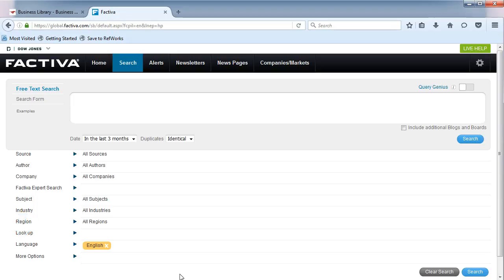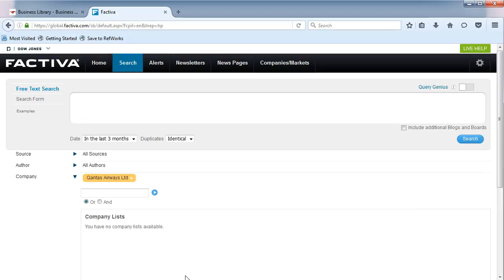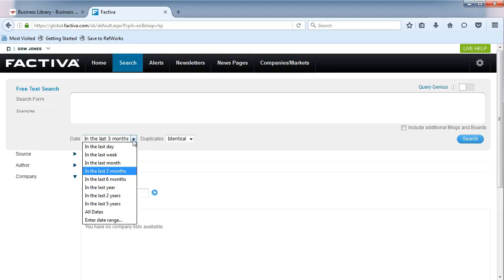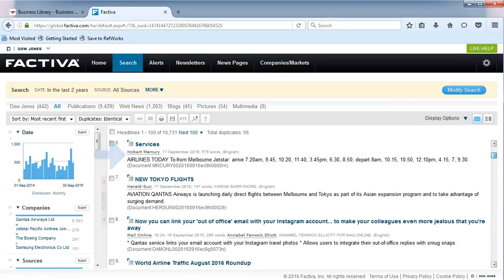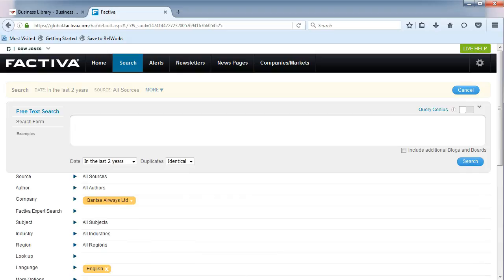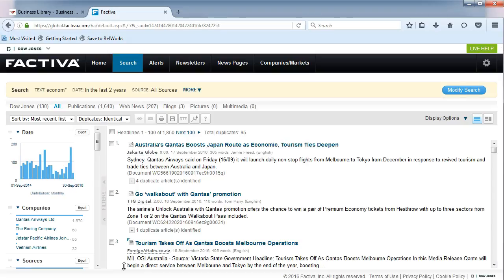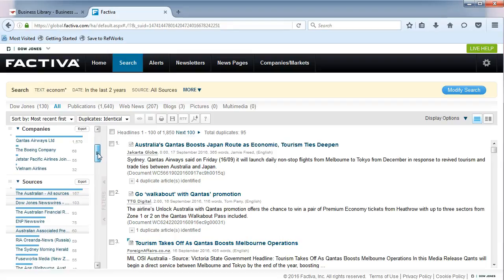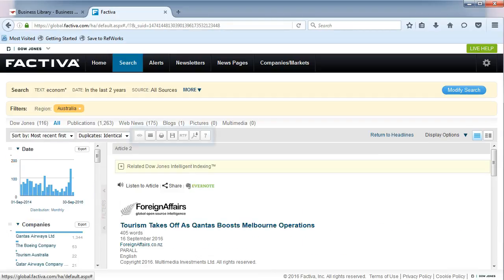Searching for international news in Factiva